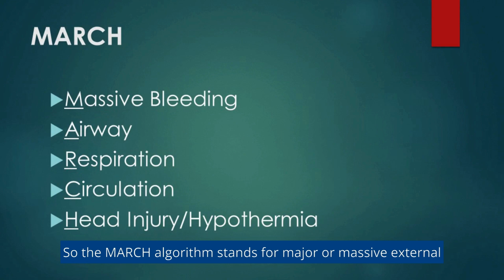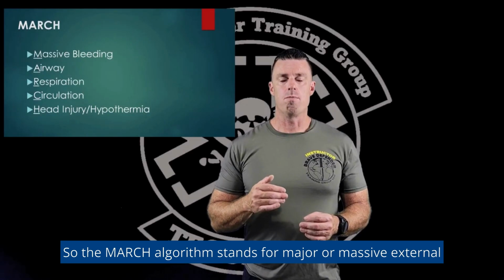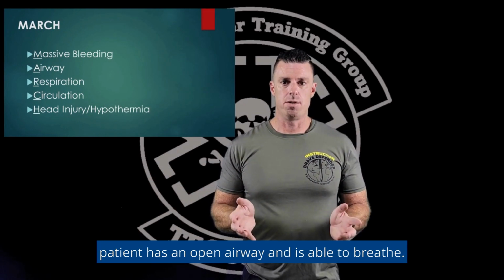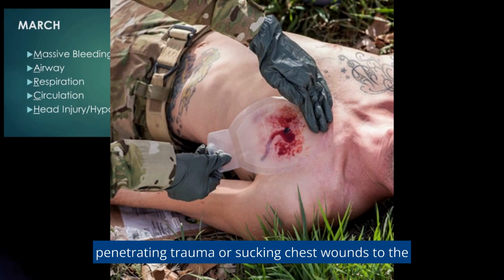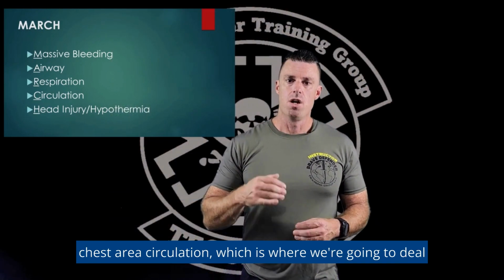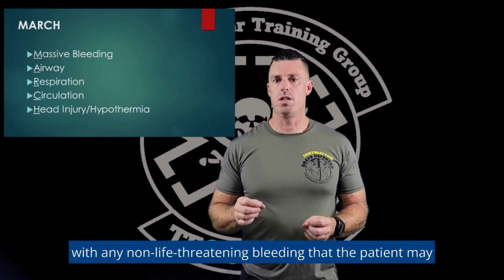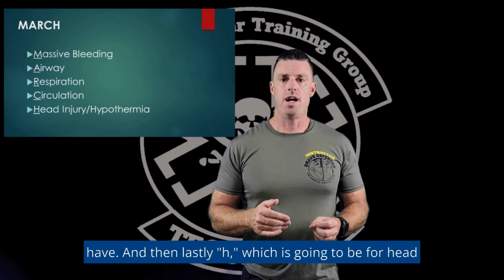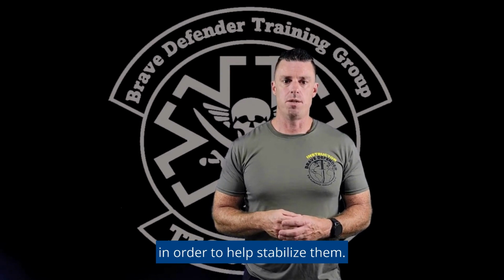Tactical emergency care for law enforcement: Phases of care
In the second of a nine-part series, Robert Carlson from Brave Defender Training Group focuses on the civilian adaptation of the Tactical Emergency Casualty Care (TECC) system, emphasizing its importance for law enforcement officers to understand and identify the phases of care during tactical scenarios to provide effective medical aid while ensuring personal and team safety.